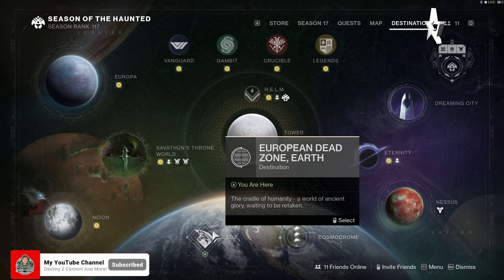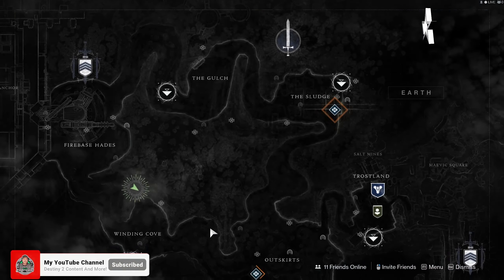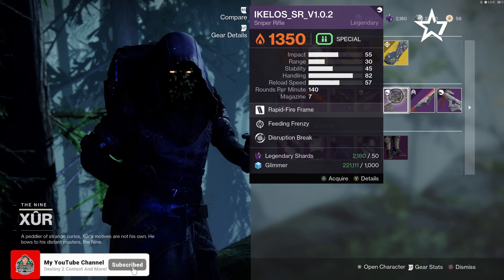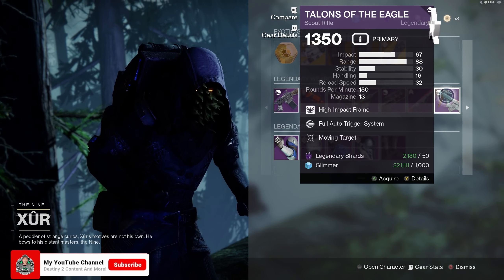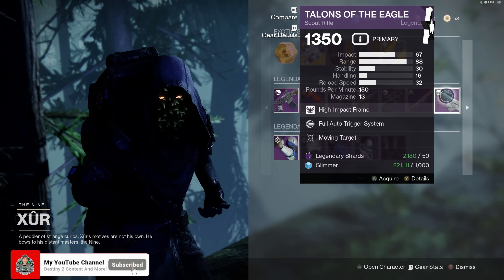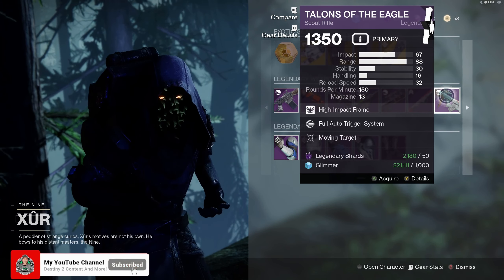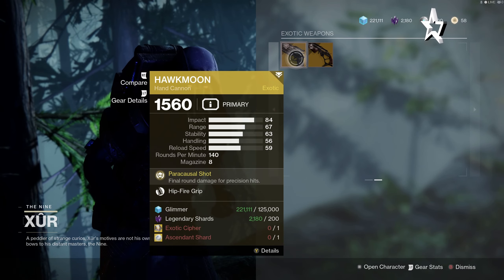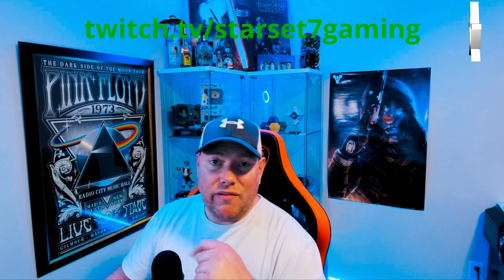Where is Xur, location and wares August, 5 22